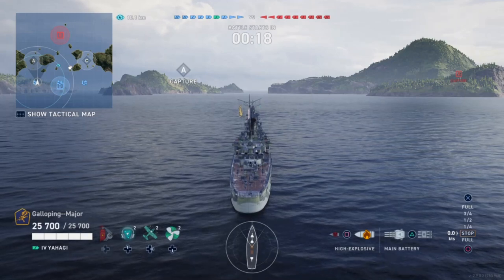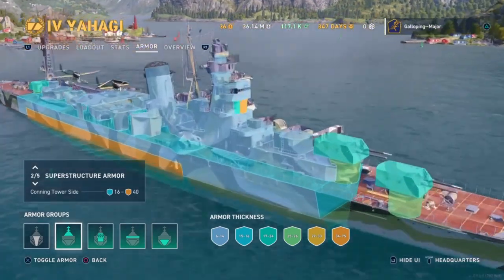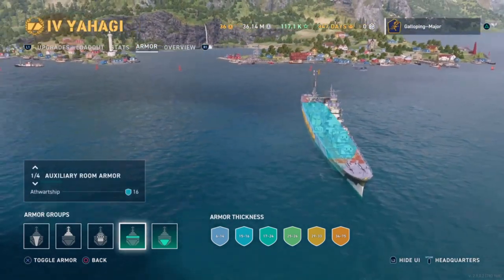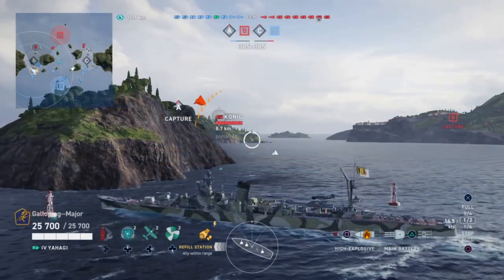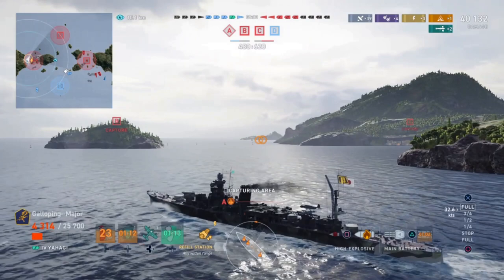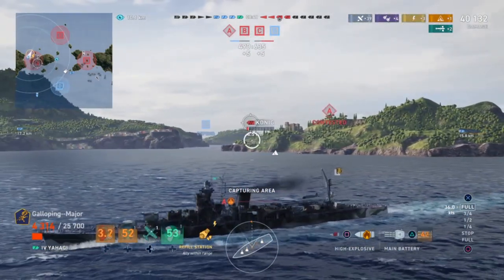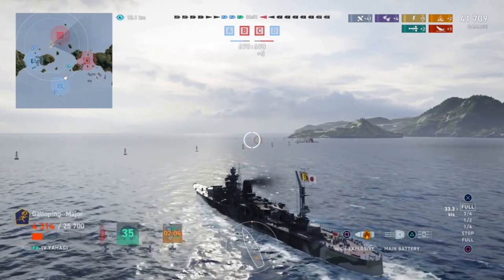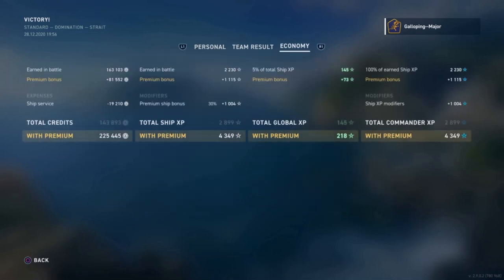Japanese Cruiser; IJN Yahagi Review; World of Warships Legends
Review and gameplay of IJN Yahagi, Tier Four Premium Japanese Cruiser.

Ship Mods – Aiming Systems Mod. 1.

Commander - Azur Lane Atago, Lv. 12, Legendary 1.

Traits – Ingenious, Arsonist, Sponge, Fixated, Refill Station.

Inspirations – Madden Lv. 16, Legendary 3 & Mimbelli Lv. 14, Legendary 1.